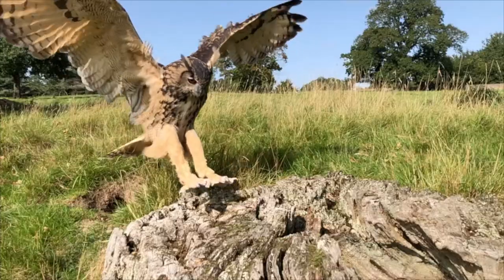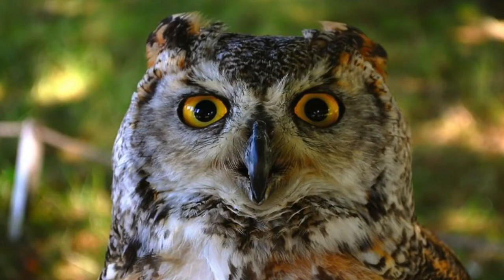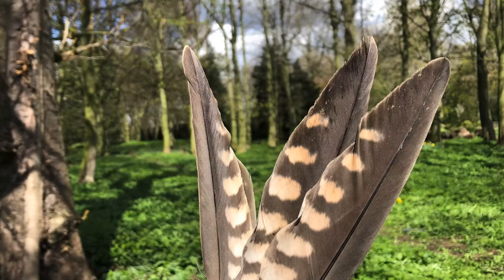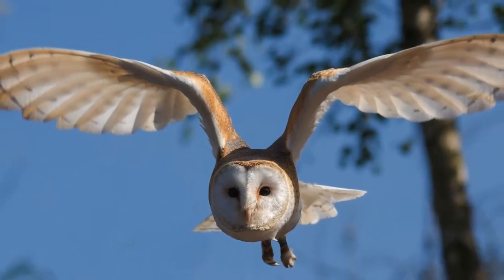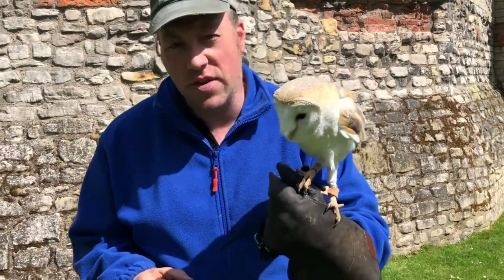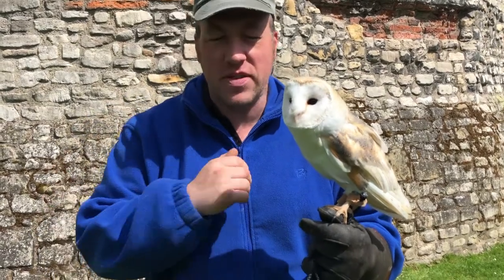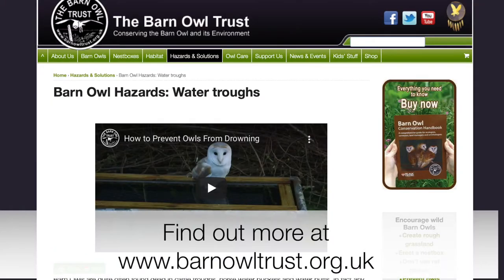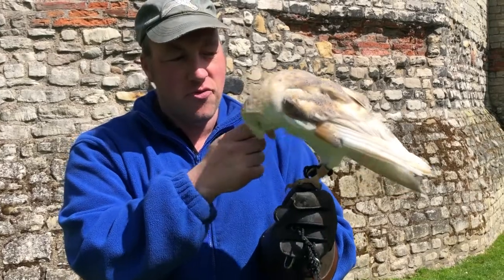Owl Diary #9 | Callum's last day | Wild barn owls | Moulting - new feathers and branching owlets.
This week, Ryan explains what moulting is, the problems that wild barn owls face, a little warning about young owls found on the ground and he talks to Callum on his last days volunteering after 6 years!